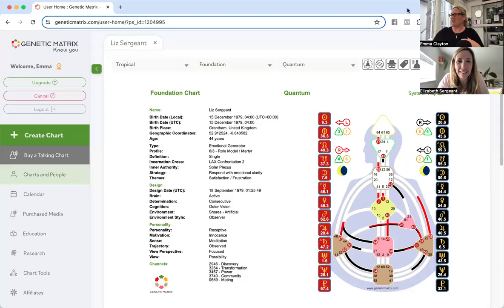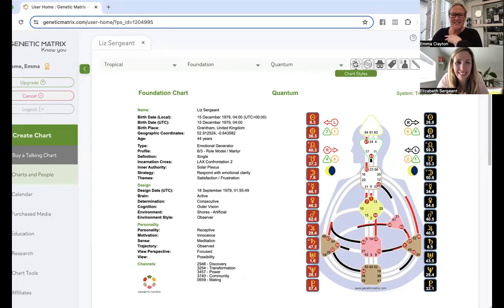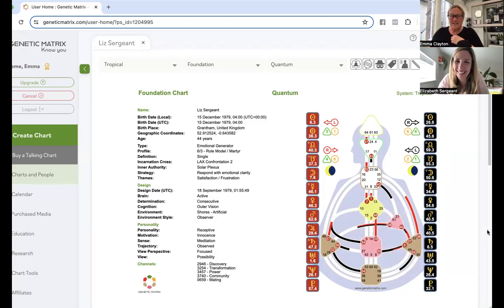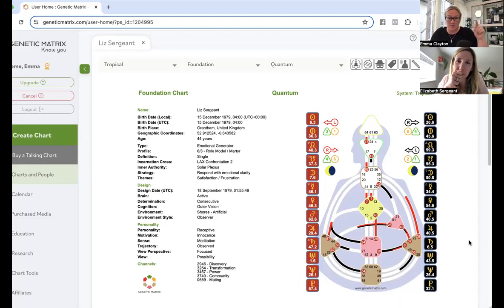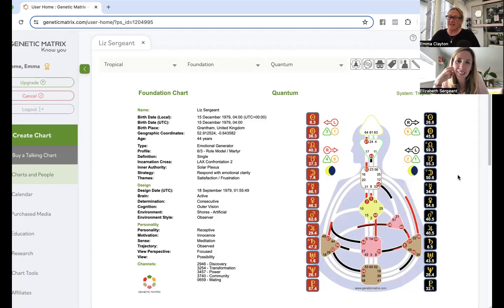[HD Guest Feature] Liz Sergeant is Living in Alignment with Her Design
Liz Sergeant is a 6/3 Emotional Generator in Human Design...let's have a look at what that looks like, and how Liz is living in alignment with how she came here to operate effectively.